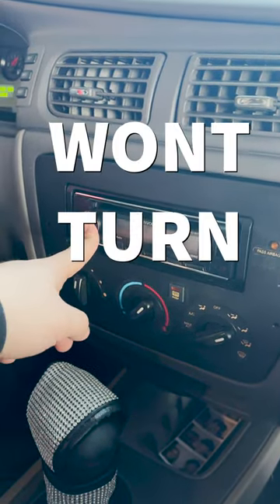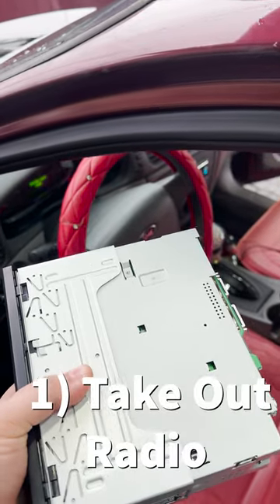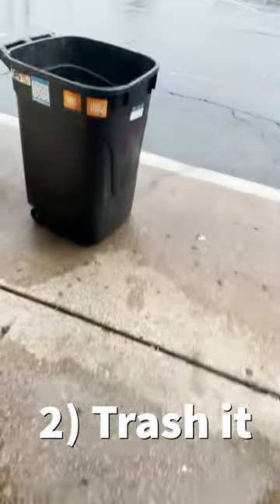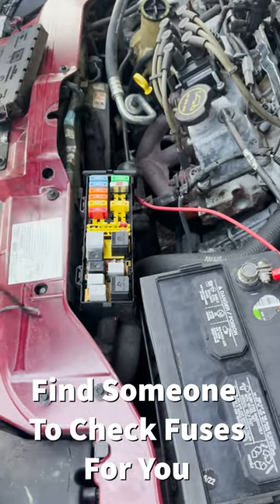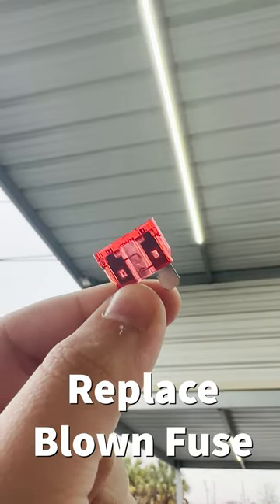EASY FIX For A Car Stereo That Won't Turn On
Have a car stereo that suddenly stopped turning on? Don’t just throw it away! Checking your fuses is one of the easiest things you can do to troubleshoot a radio that suddenly stopped powering on.

To learn more about what we do and see more of our latest builds check out our auto sound.com